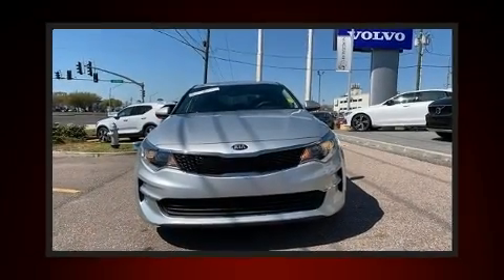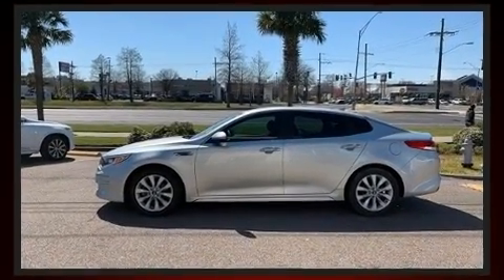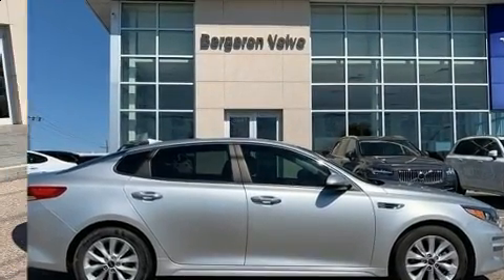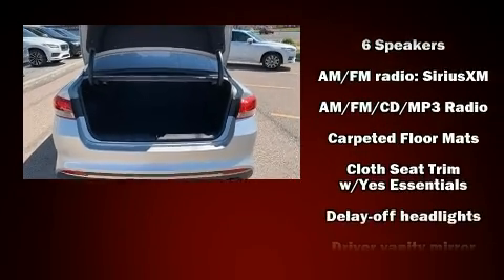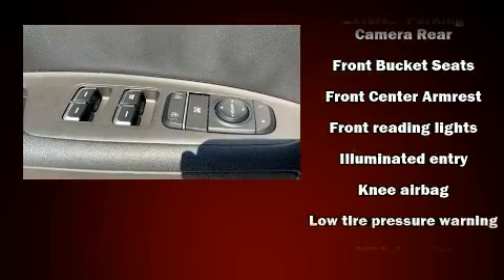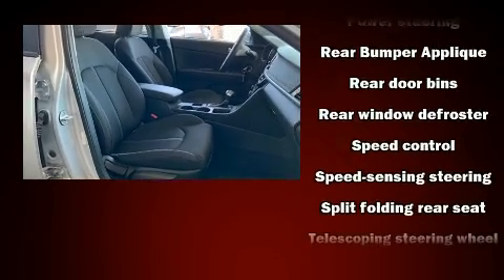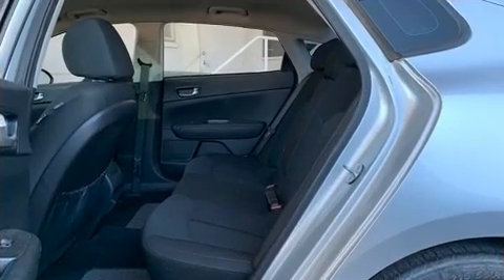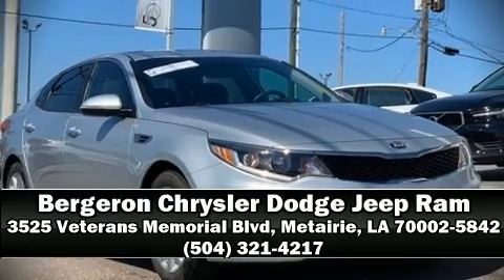2016 Kia Optima LX in Metairie, LA 70002-5842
You can expect a lot from the 2016 Kia Optima. This 4 door, 5 passenger sedan just recently passed the 60,000 mile mark! It features an automatic transmission, front-wheel drive, and a 2.4 liter 4 cylinder engine. Kia prioritized practicality, efficiency, and style by including: delay-off headlights, a tachometer, a trip computer, front bucket seats, turn signal indicator mirrors, cruise control, and 1-touch window functionality. Kia ensures the safety and security of its passengers with equipment such as: head curtain airbags, front side impact airbags, traction control, brake assist, a panic alarm, and 4 wheel disc brakes with ABS. This car was designed with safety in mind, allowing you to drive with even greater assurance. Our sales reps are knowledgeable and professional. They'll work with you to find the right vehicle at a price you can afford. Please don't hesitate to give us a call.